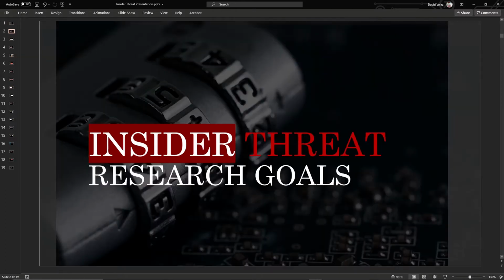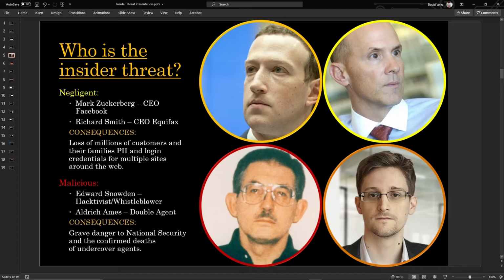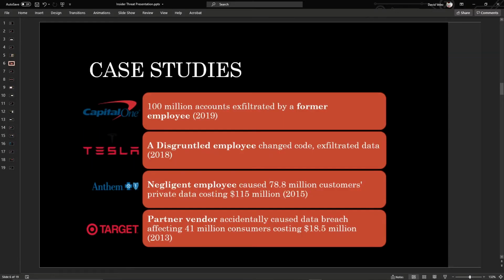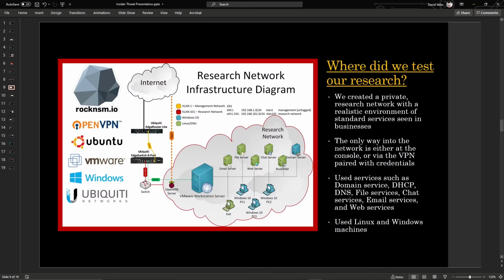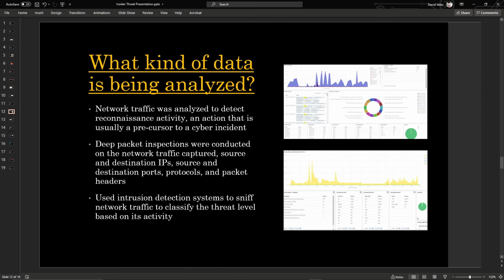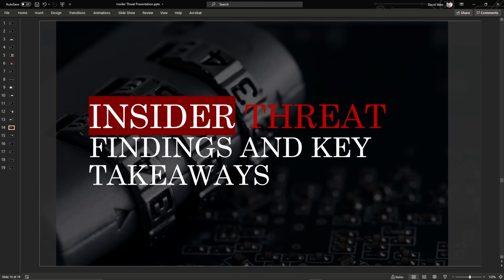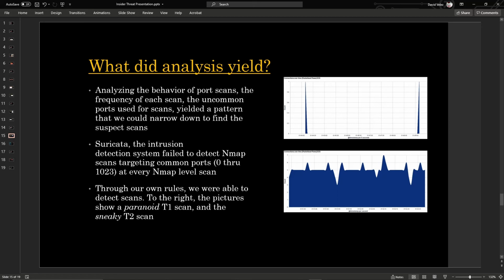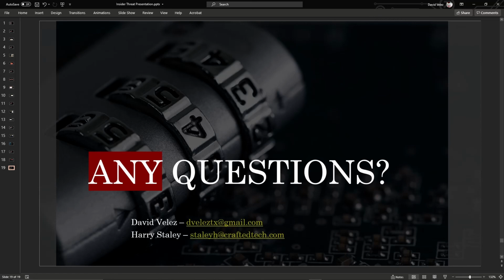Detecting Insider Threat from within your Network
This video involves the research of David Velez, Harry Staley, Daniel De Leon, and Navin Mathew on our research to detect active reconnaissance in a simulated small business network environment.